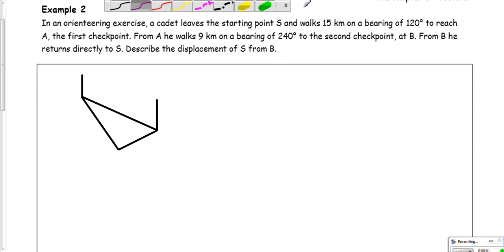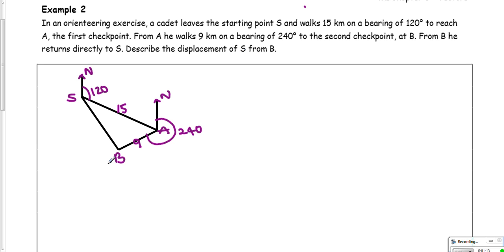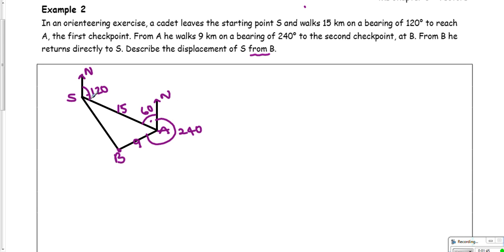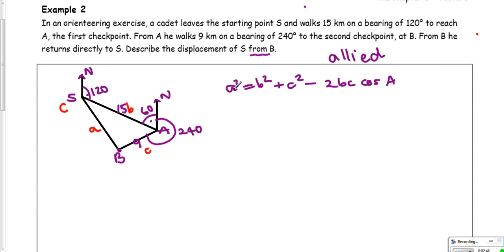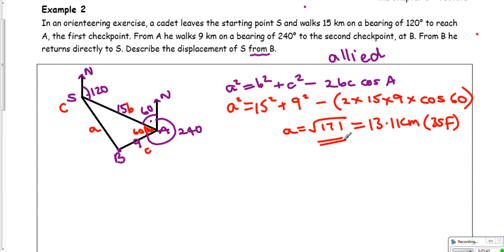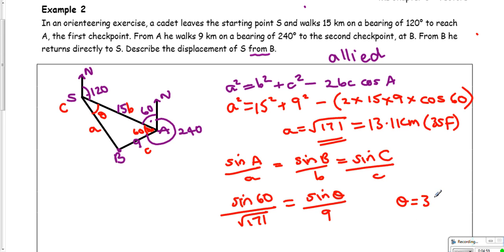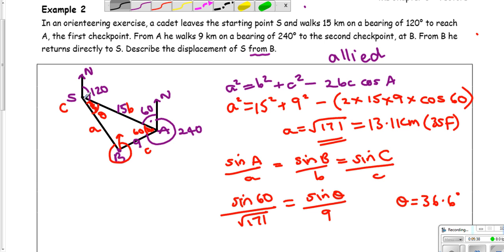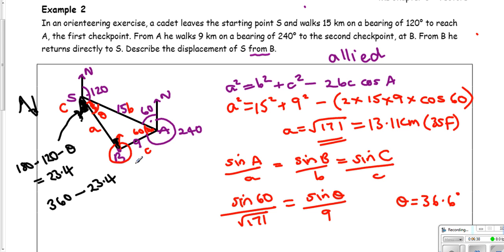M1 Vectors Example 2